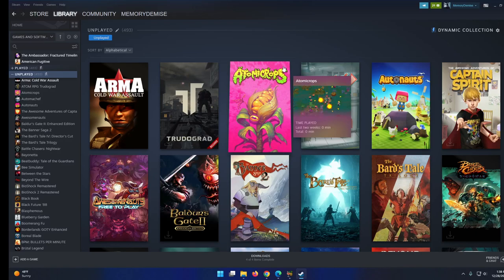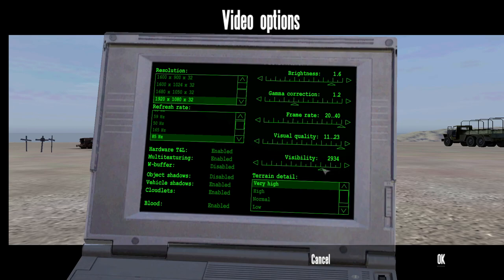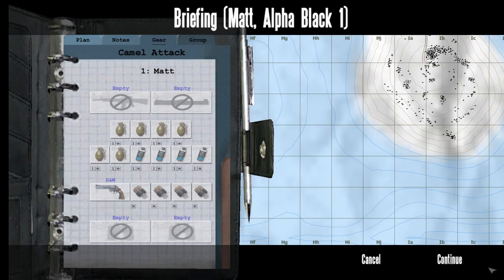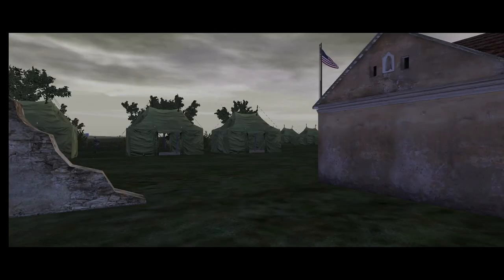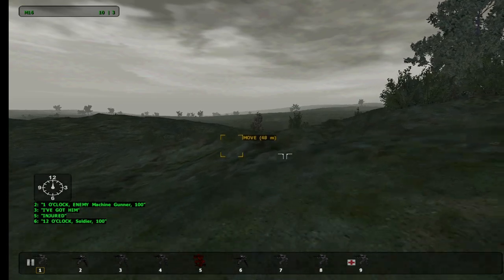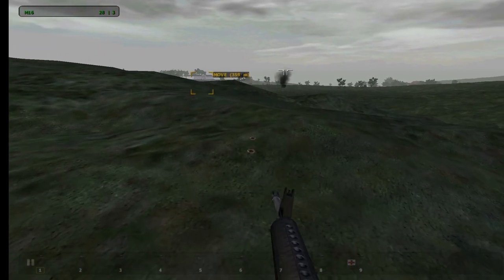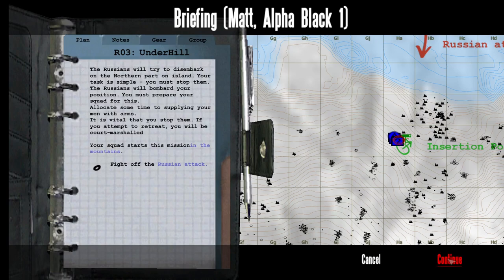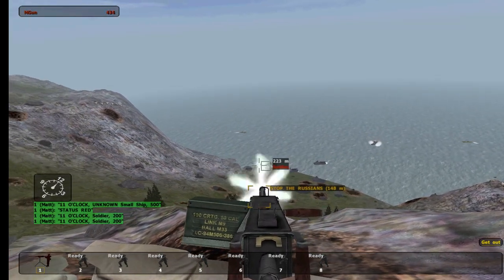Arma Cold War Assault, Let's Blindly Try All The Games In My Steam Library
I have a lot of unplayed games on Steam, I'm going to try all of them in alphabetical order. Anything that catches my attention will get a full playthrough